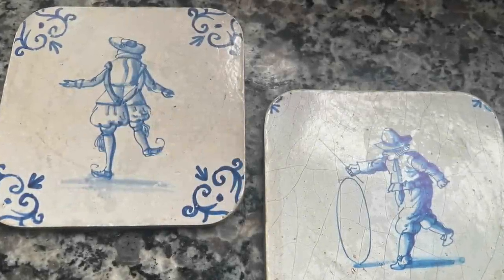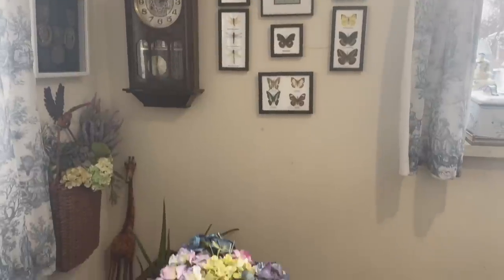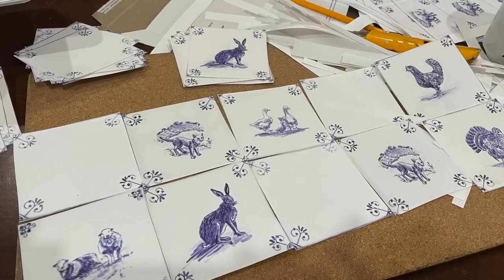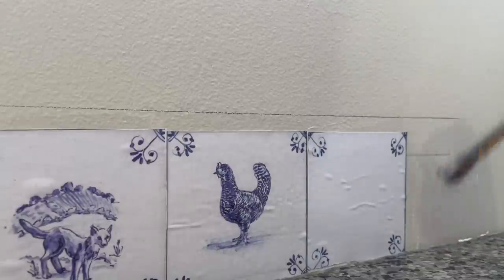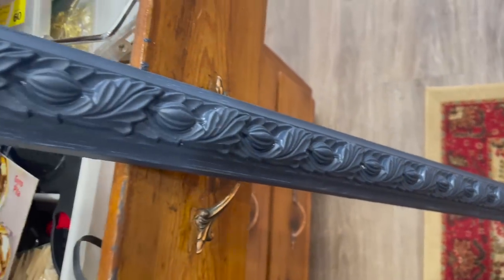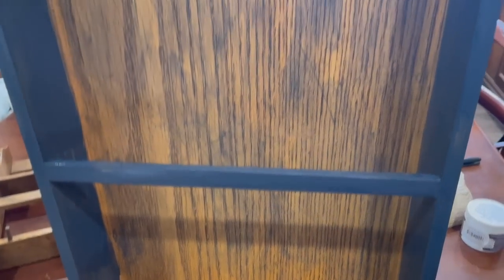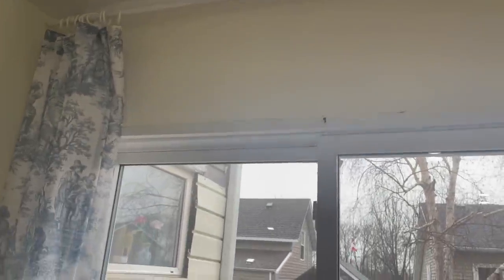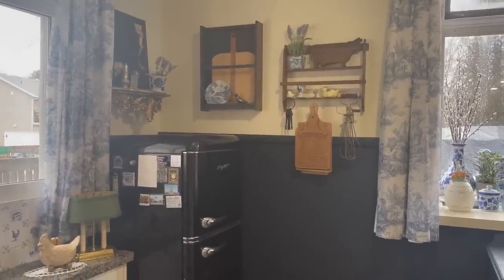French Country Unfitted Kitchen Makeover Rental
Todays video is part one of my French Country- Unfitted Kitchen makeover, as you know this house is a rental, and the kitchen is a nightmare! I am giving the space a very French/English country unfitted kitchen feel. It's an mis mash at best with the original wood cabinets (I can't paint or change) and my furniture and pieces I have in place to try make the place more user friendly.
It's in two parts because we had quite a lot to do.
I hope you enjoy this 'make do and mend' episode and the first steps to a better kitchen experience.